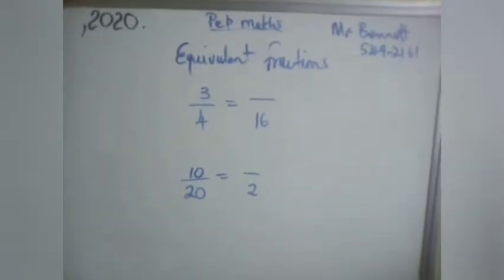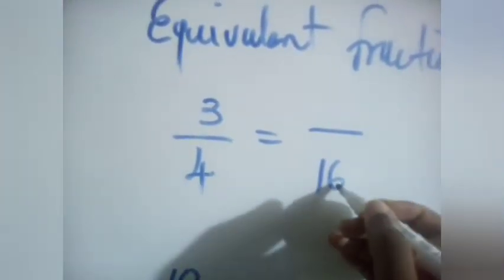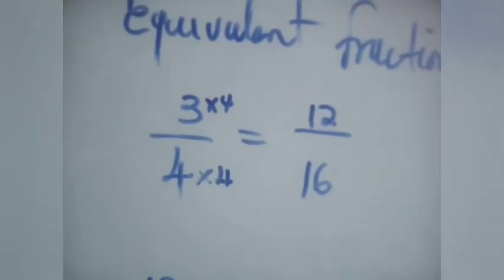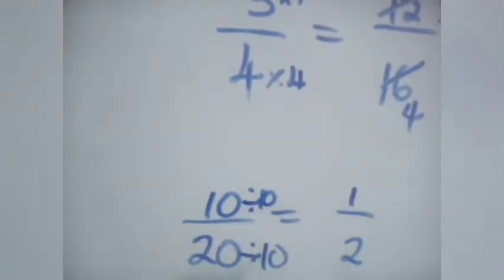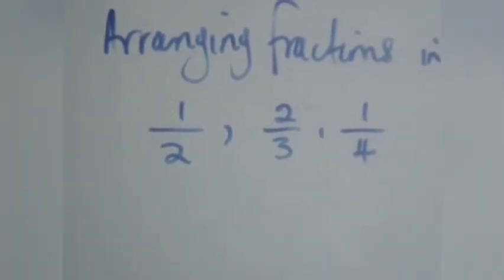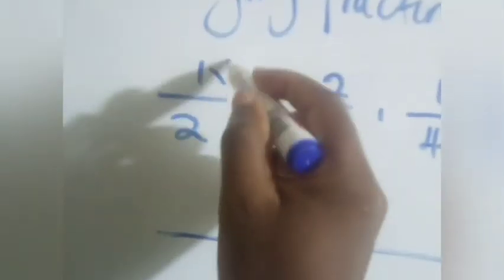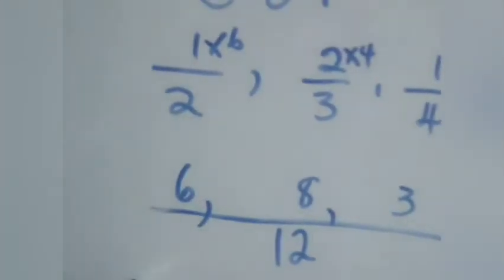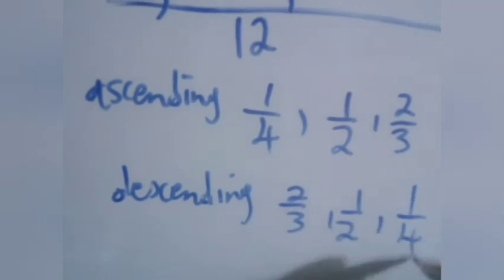Equivalent fractions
Equivalent fractions ascending and descending order